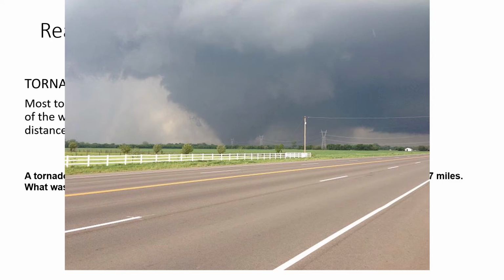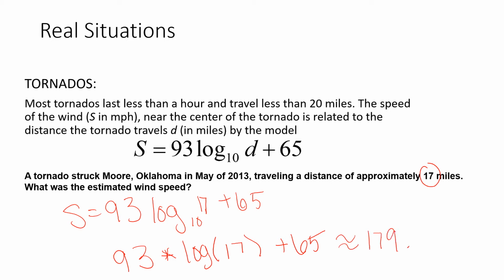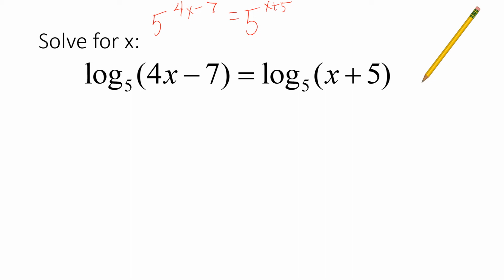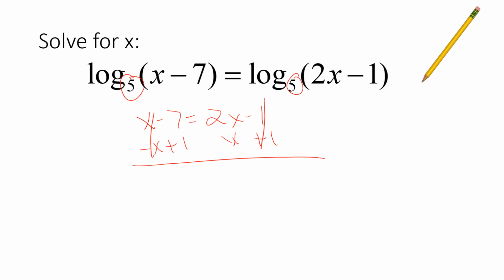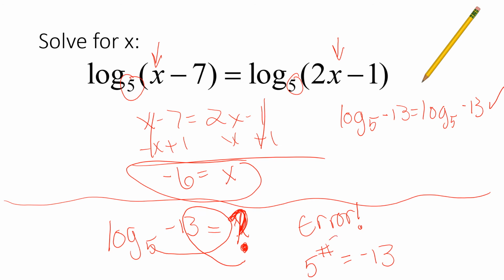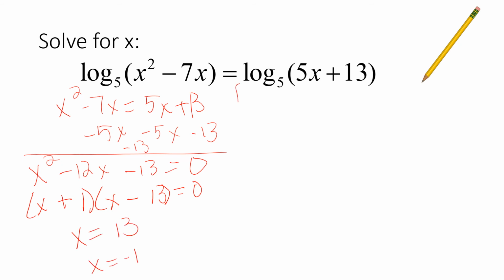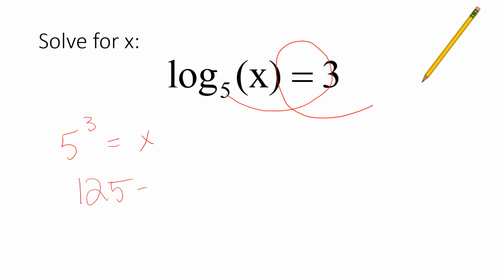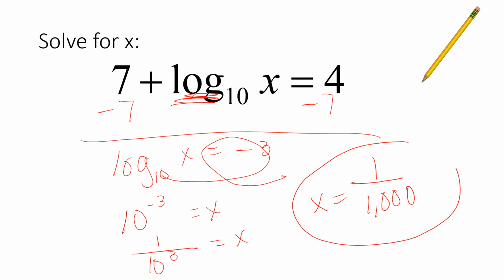solving log equations with one log in them